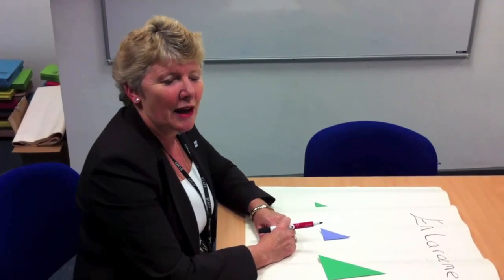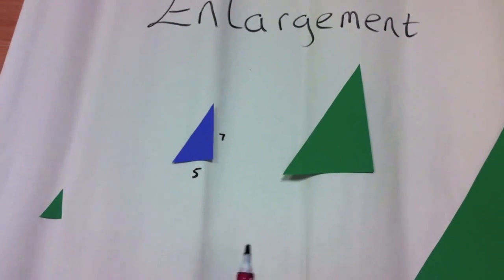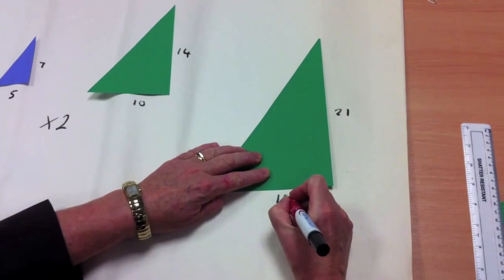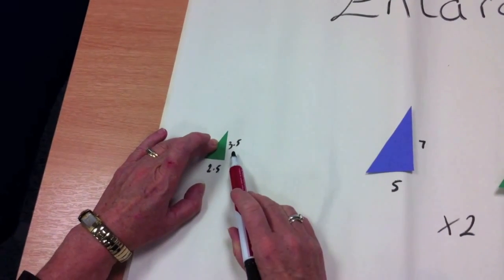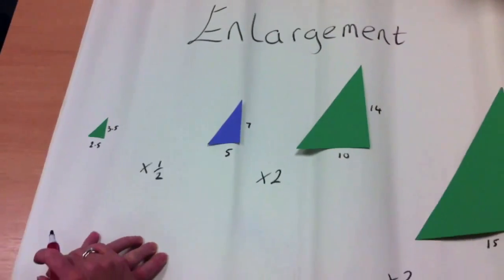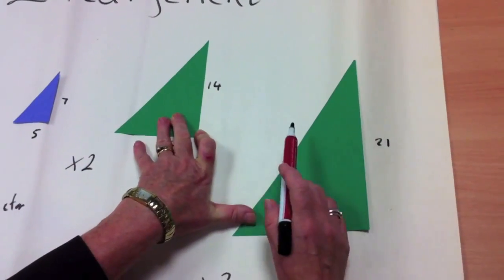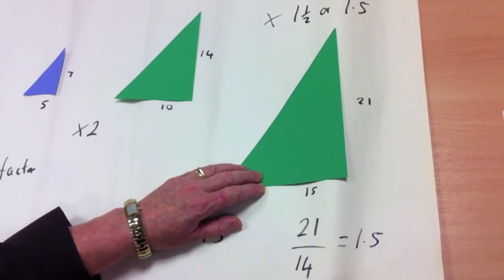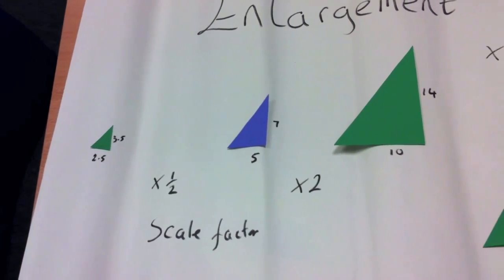Maths: Enlargements Pt I